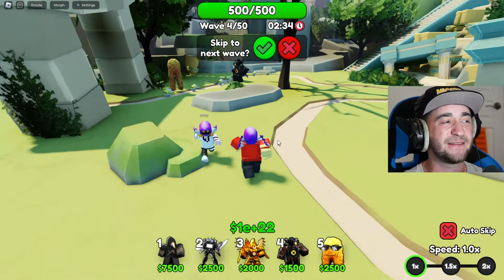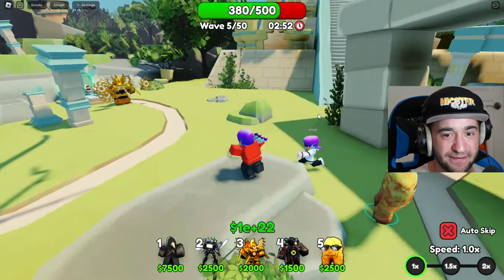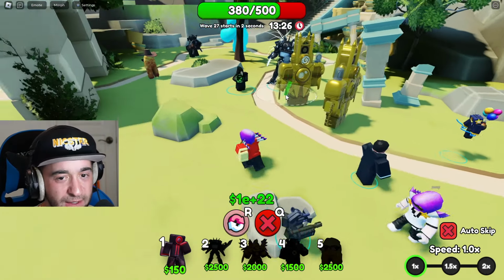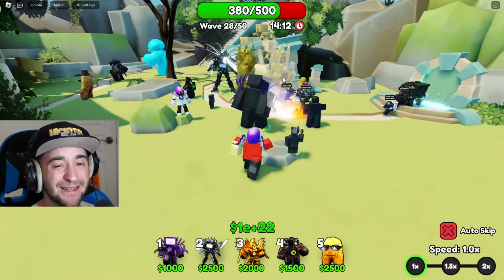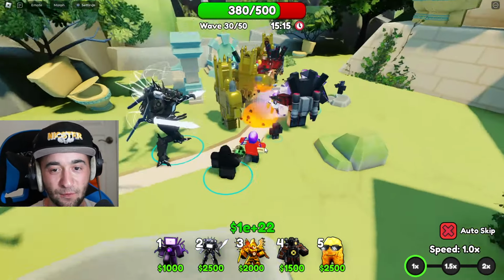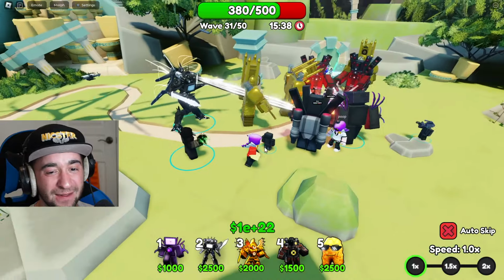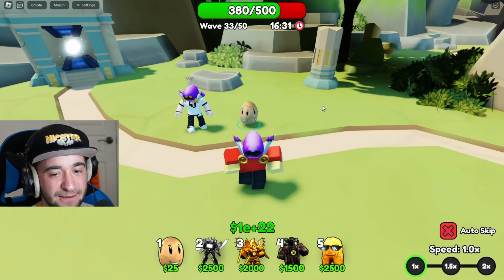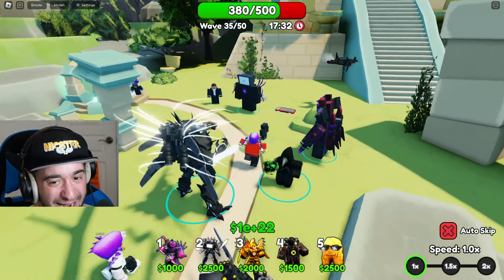Trolling With EVERY Unit In Skibidi Tower Defense!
Trolling With EVERY Unit In Roblox Skibidi Tower Defense!